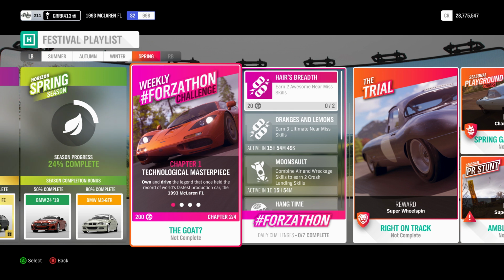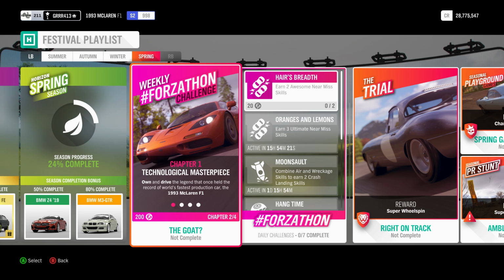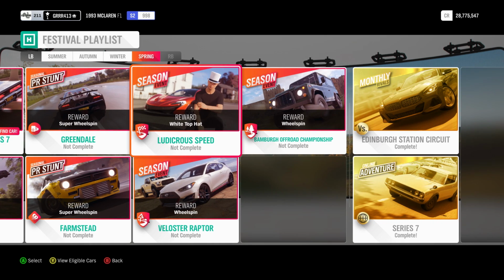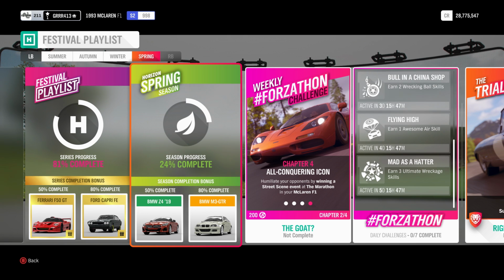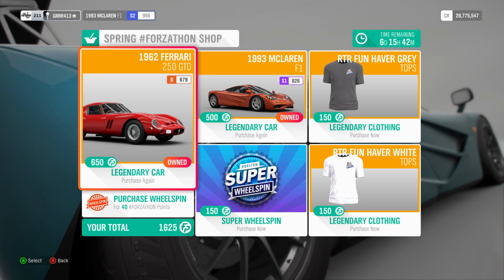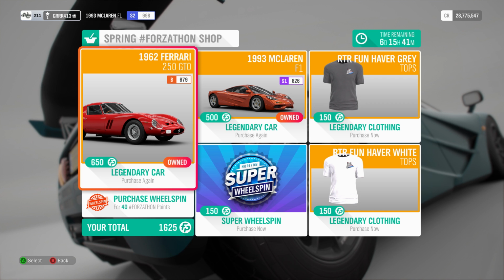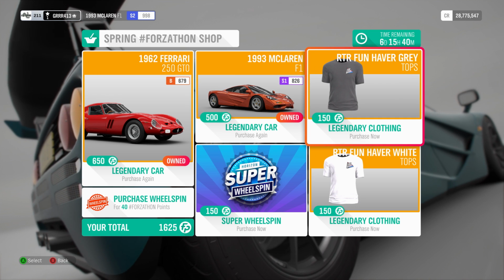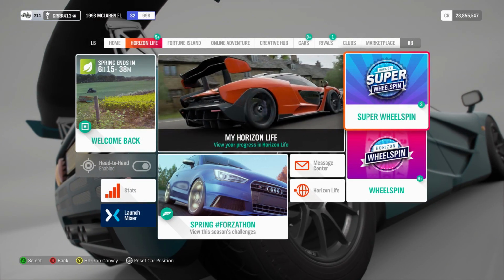Forza Horizon 4 Forzathon Shop and Festival Playlist Rewards!!!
Yo guys whats good so today we enter a brand new season in Forza Horizon 4 this time being Spring which will last from today April 4th to April 11th. This weeks Forzathon takes us behind the wheel of the GOAT the Mclaren F1. In the Festival Playlist you can win the following

- White Top Hat - Ludicrous Speed Championship
- Dodge Charger Daytona - Seasonal Playground Games
- 2019 BMW Z4 - 50% Festival Completion
- 2002 BMW M3 GTR - 80% Festival Completion

In the Forzathon Shop
- 1960 Ferrari 250 GTO - 650FP
- 1999 Mclaren F1 - 500 FP
- RTR Fun Haver Tee Grey - 150 fP
- RTR Fun Haver Tee White - 150 FP